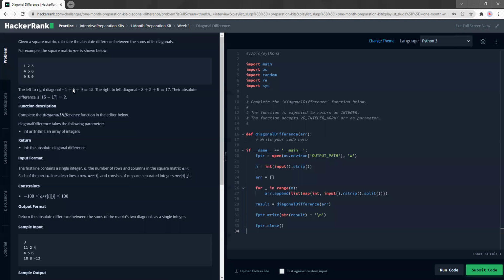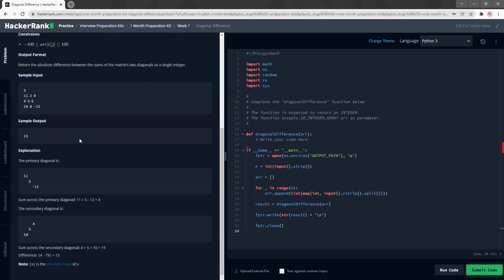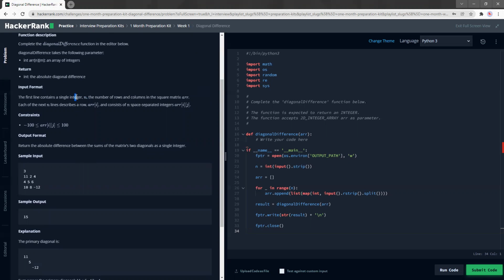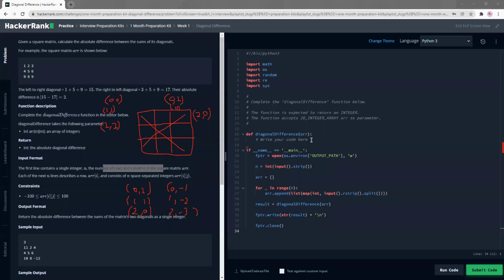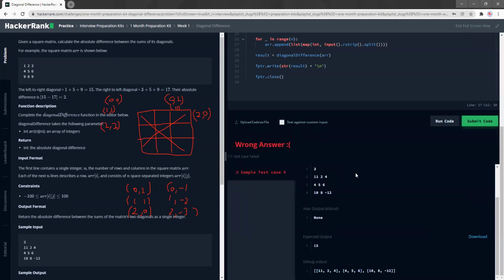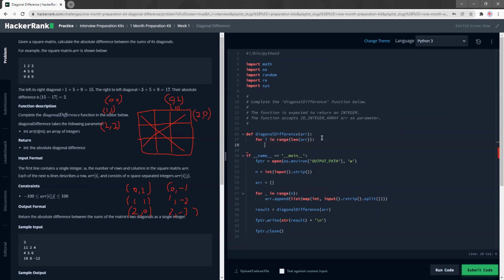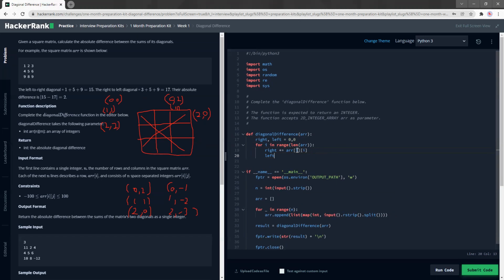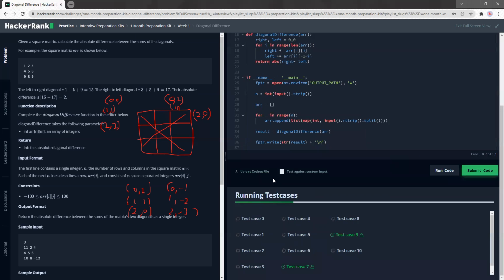Hackerrank - Diagonal Difference walkthrough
Walkthrough to solve and discuss Hackerrank Qn Diagonal Difference. Easy difficulty. Hope you found it interesting and if you would like to see more please show some support :)